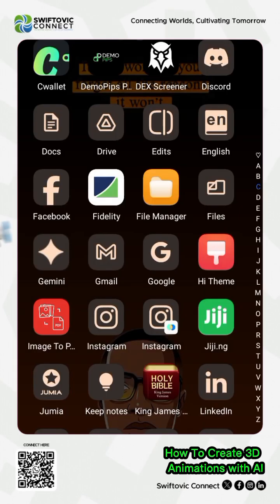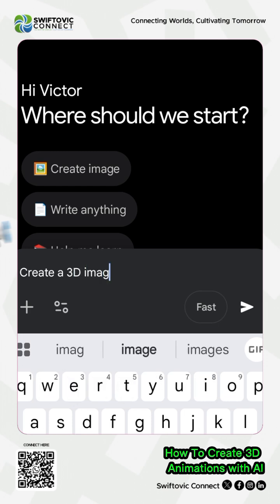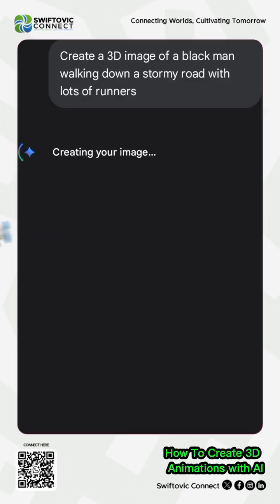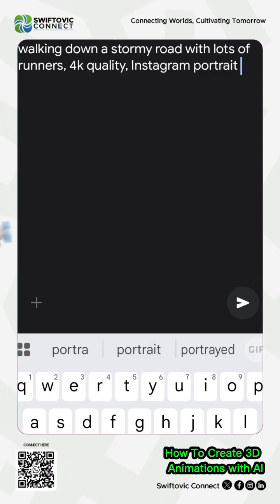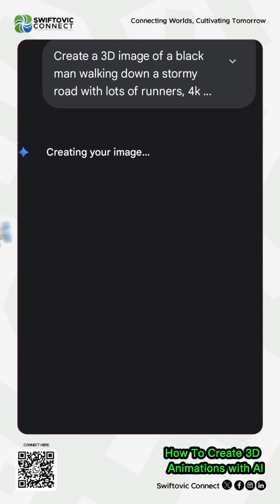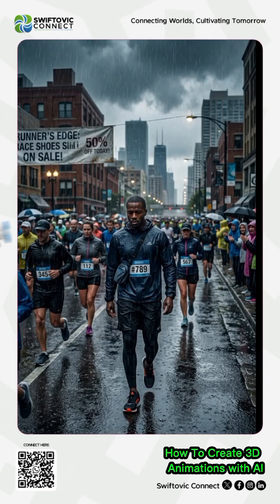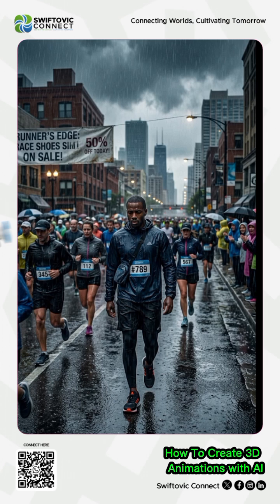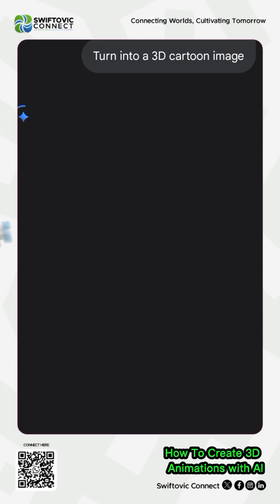How I Created 3D Animations With Gemini AI for Free (No Skills Needed)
3D animations used to cost thousands and take
weeks. Not anymore.

In this video I show you exactly how to create
stunning 3D animations using Gemini AI — completely
free — from writing the right prompt, to re-editing
and refining until you get the perfect result.

No design degree. No expensive software.
No 3D skills needed. Just AI and the right process.

📌 What you'll learn:
✅ How to write prompts that actually work for
   3D animation
✅ How to re-edit and refine your results in
   Gemini free version
✅ How to get consistent, high-quality 3D outputs
✅ Real use cases for brands, creators & businesses

🤖 This is the kind of skill we teach inside the
SWC AI Mastery Implementation Lab.

🎓 Want the full training?
Cohort 2 coming soon...